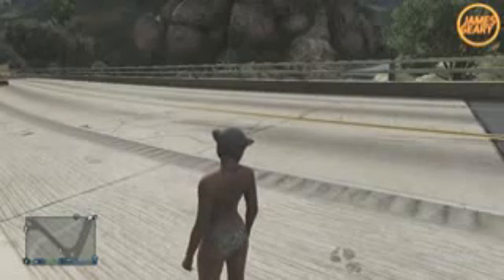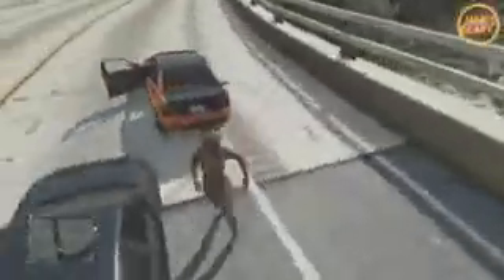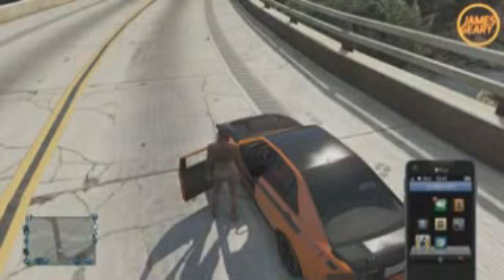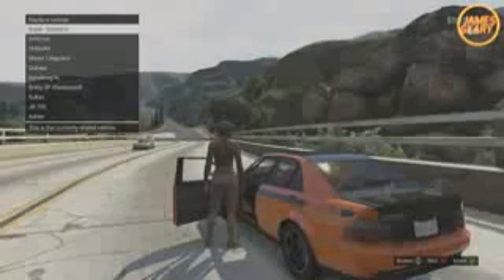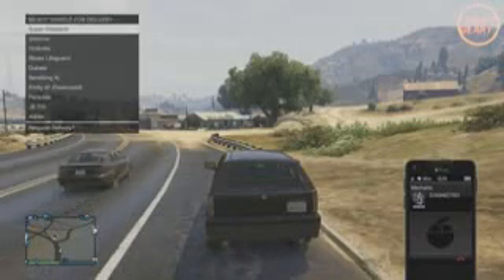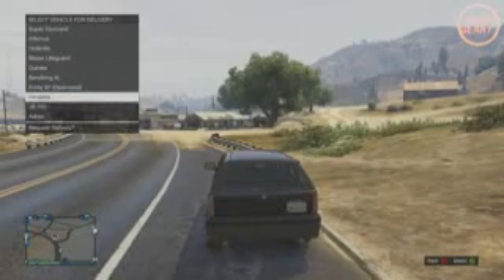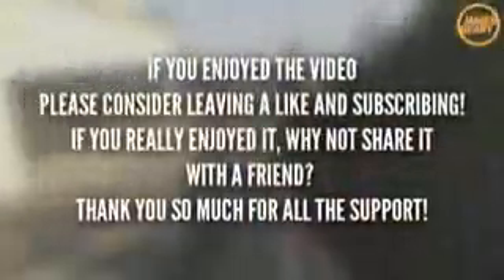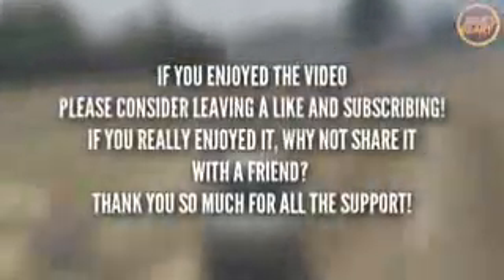GTA 5 Online Play As Multiplayer Character In Single Player Glitch! GTA V